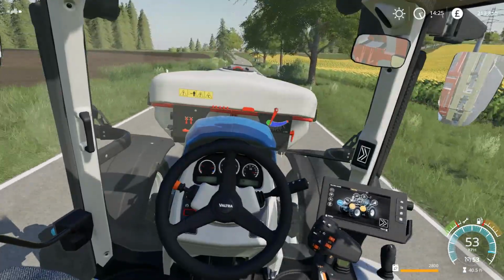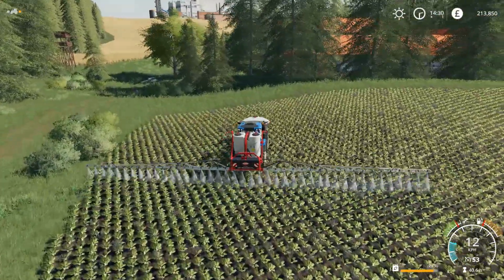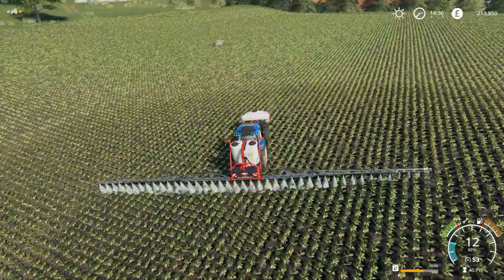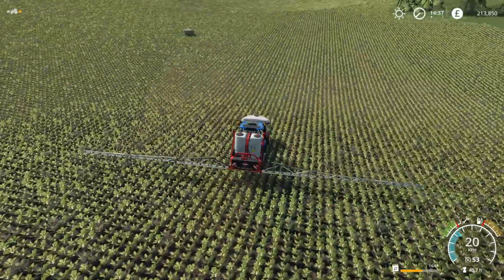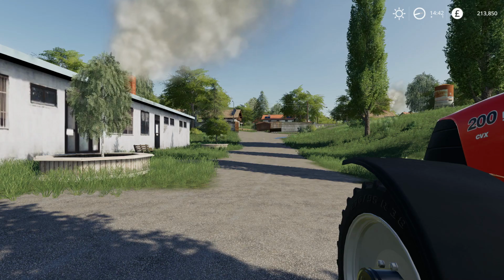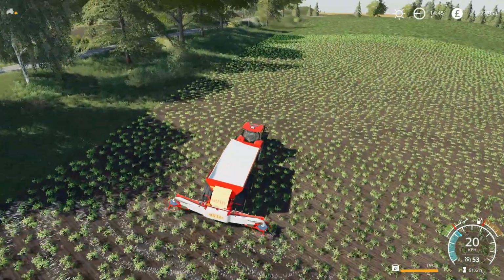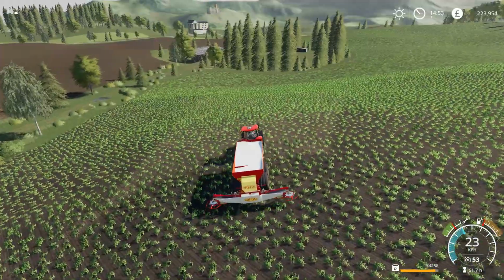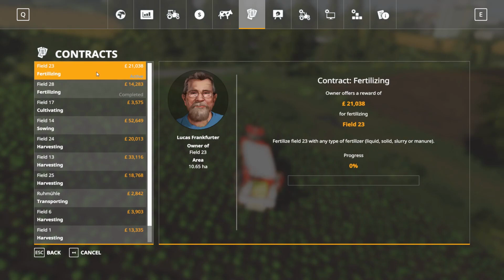From Rags to Riches - Episode 10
We're still very busy here on Thuringian Oberland, toady we've got some spraying and fertilising to be getting on with.